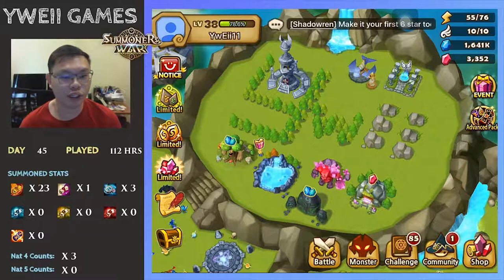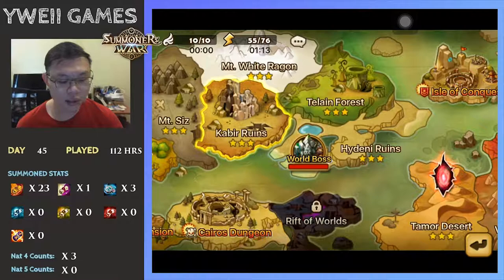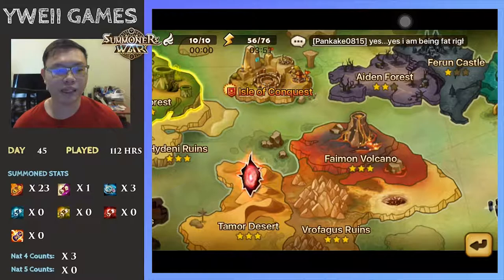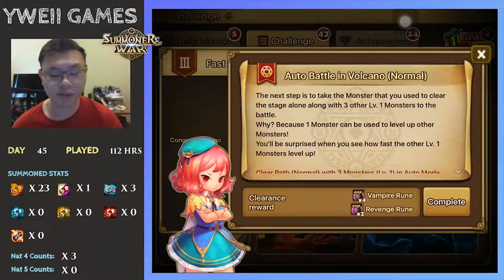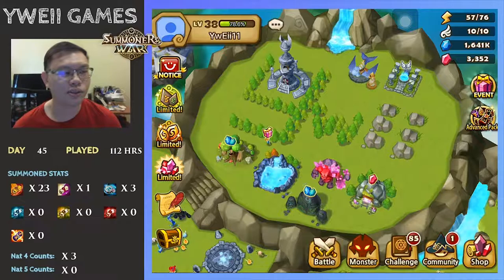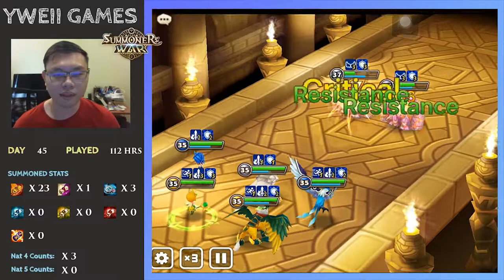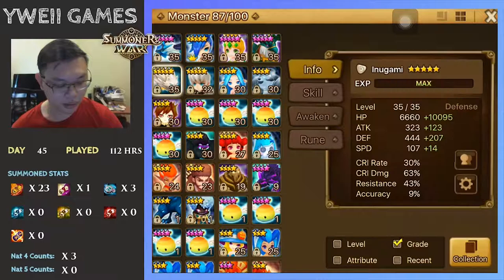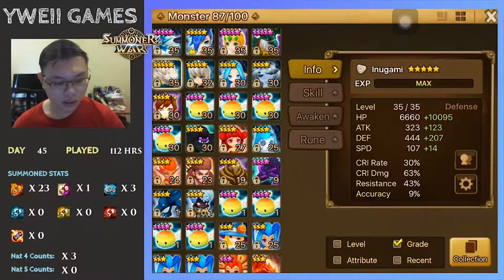Summoners War: Beginner's Guide #05 --- Scenario General Direction + Road to Giant B7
Following up from where we left off at Kabir Ruins. This will be a general direction moving forward and also things to note while progressing towards Giants B7